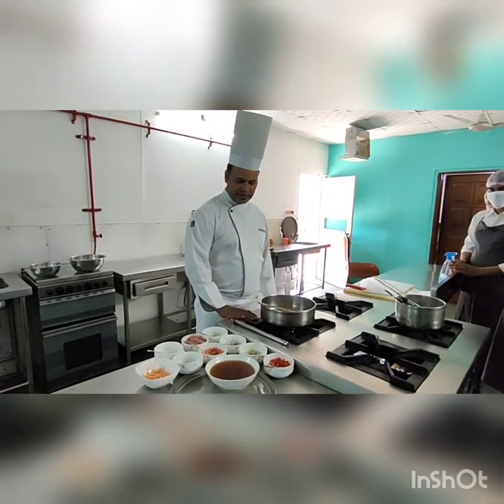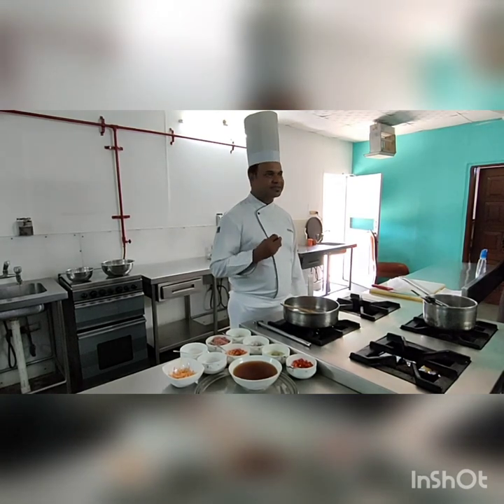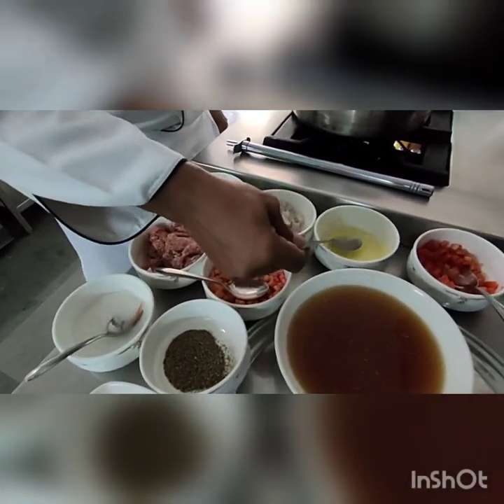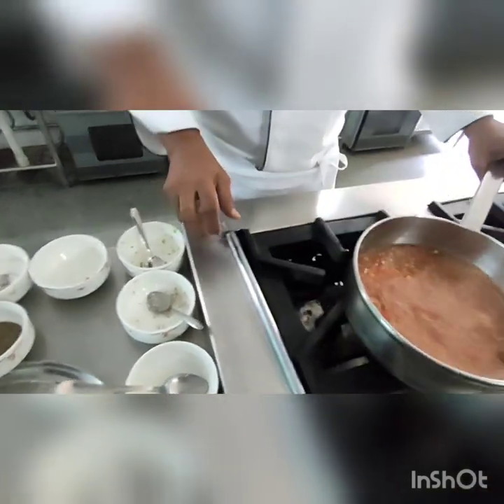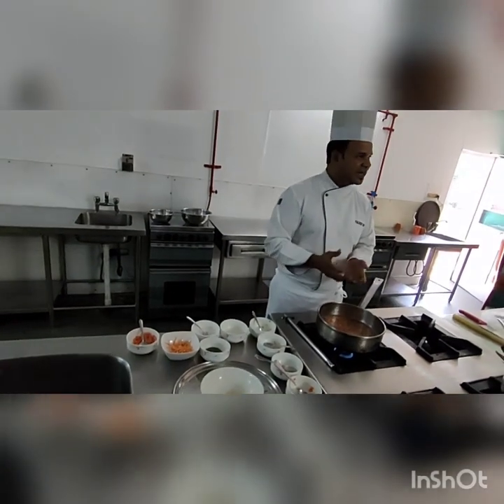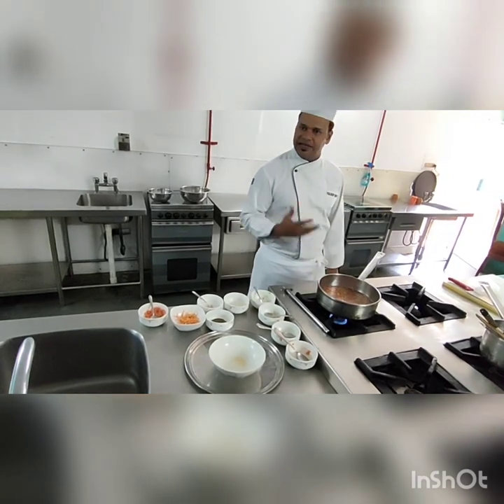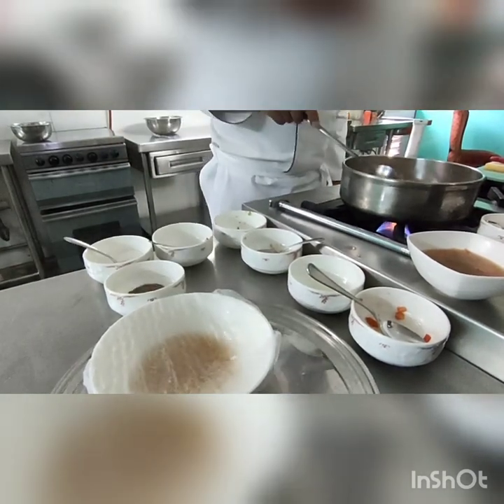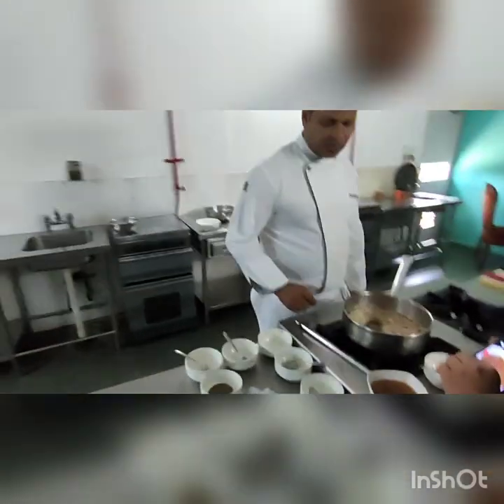Consomme Julienne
Consommé is a type of crystal clear clarified soup made from richly flavored brown stock, or bouillon that has been clarified, a process that uses egg whites to remove fat and sediment.

* Video quality is not so good that's why the clarity of Consomme is not so clear although it was very clear so follow the same instructions, you will find perfectly crystal clear clarified Consomme..